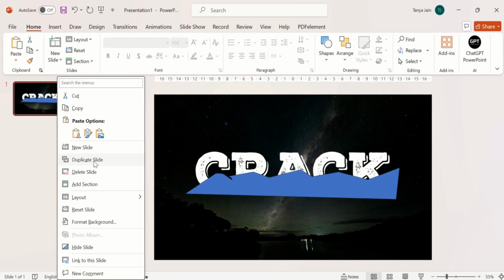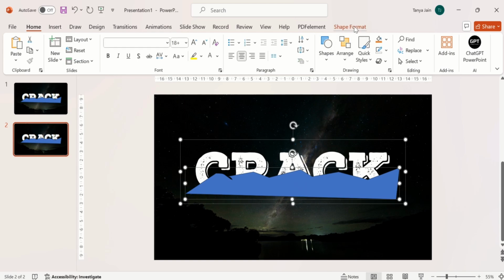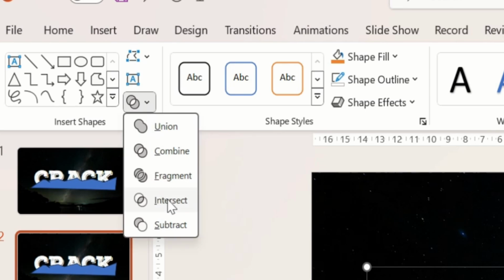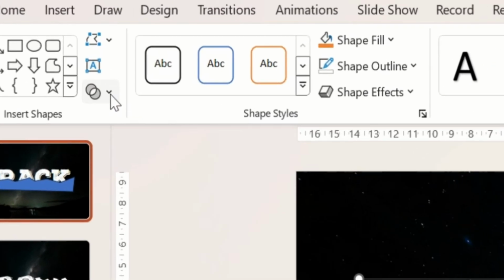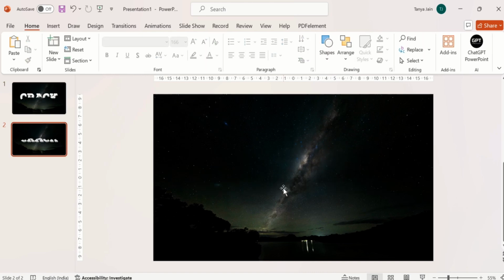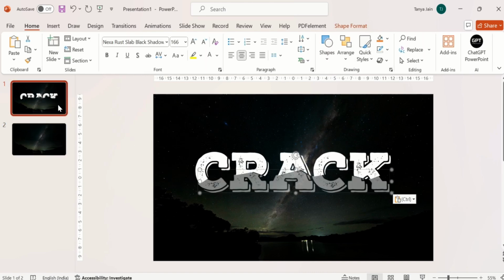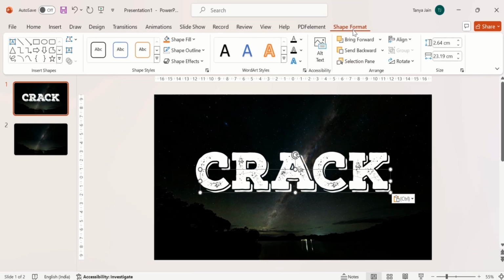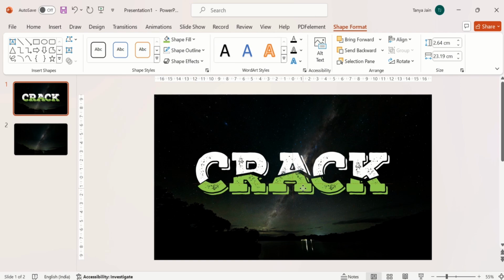Create This ANIMATION PowerPoint EFFECT with me 🤩✨ | Powerful PowerPoint HACKS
Hello everyone! Today you will learn how to create an animated and crack effect in Microsoft PowerPoint. These type of animated and eye catchy slides will make your PowerPoint Presentation more attractive and interesting. After learning this, you will learn how you can spice up your presentation and slide designs. You will make everyone amazed with your PowerPoint Presentation. So let's dive into it!

You will get all the tutorials from the basic to intermediate to the advance level. 🔥